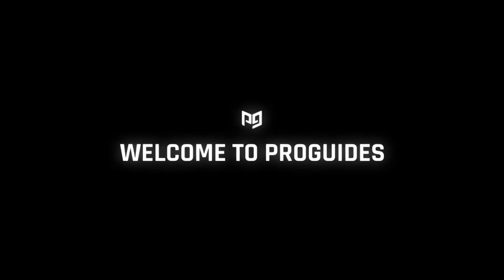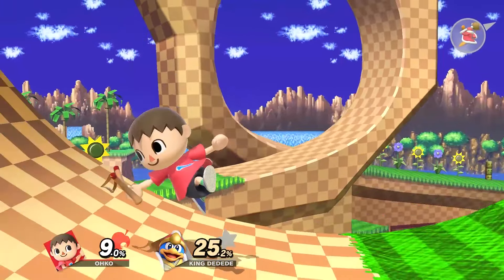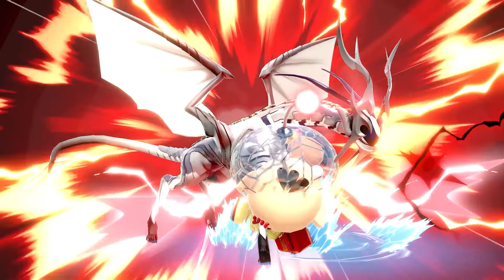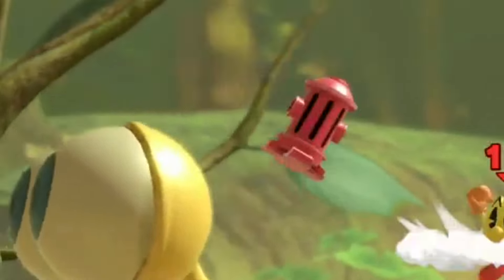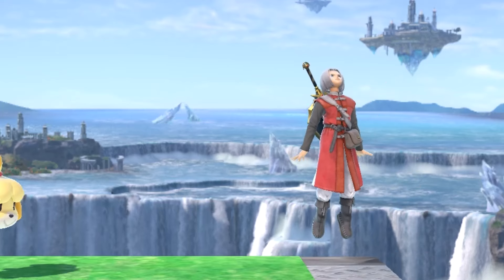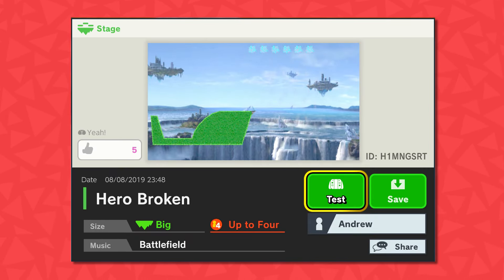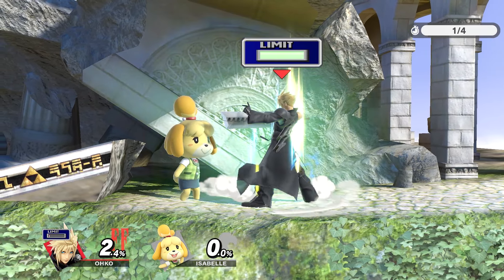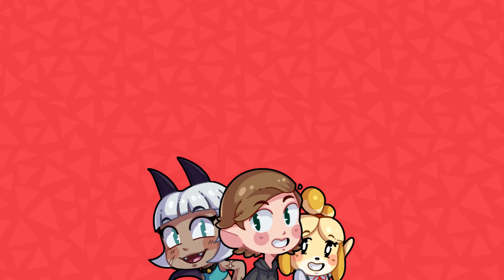NEW 4.0.0 Super Smash Bros. Ultimate Glitches!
Special thank you to Loloweb for helping with testing and discovery of some glitches!